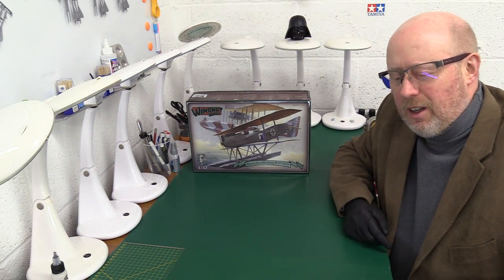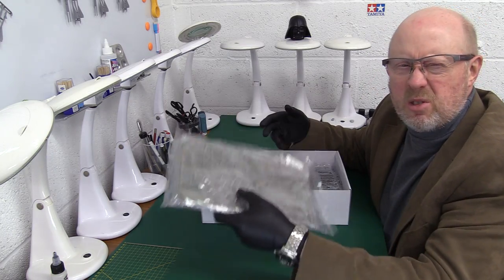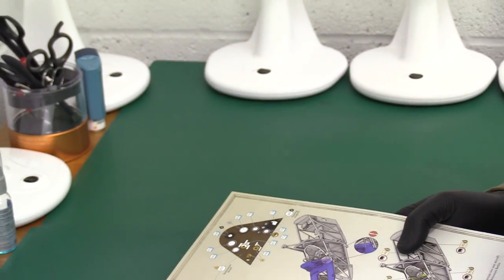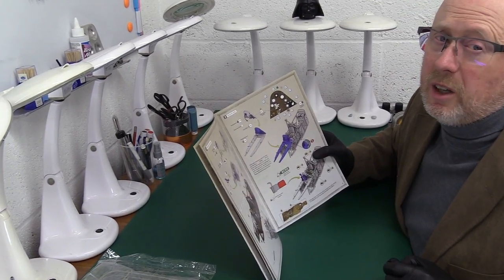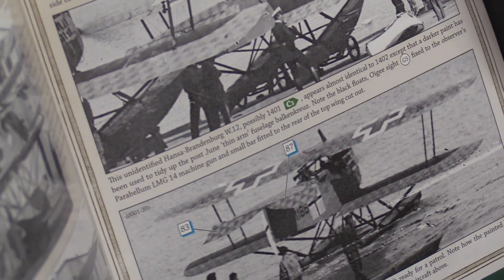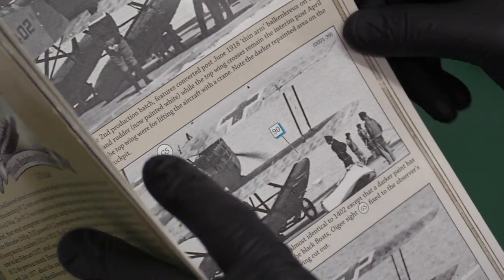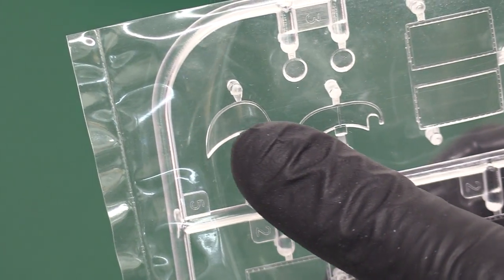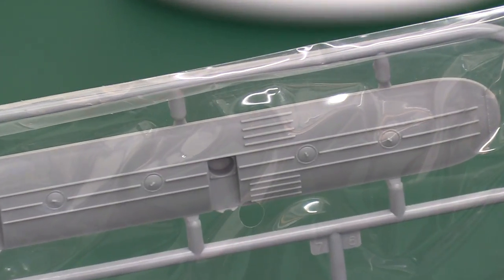Wingnut Wings Hansa Brandenberg W.12 1/32 Review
Review of the Wingnut Wings Hansa Brandenberg W.12 Early.